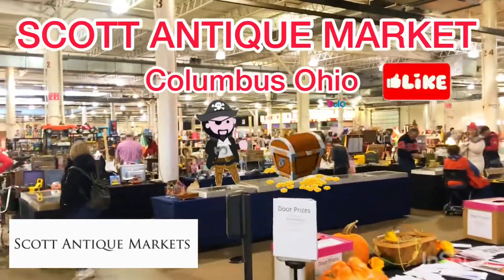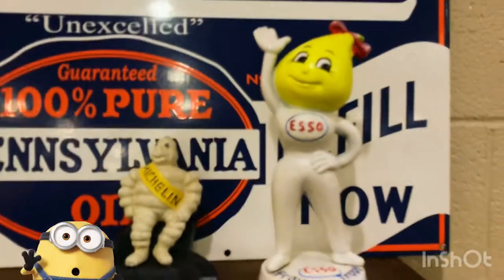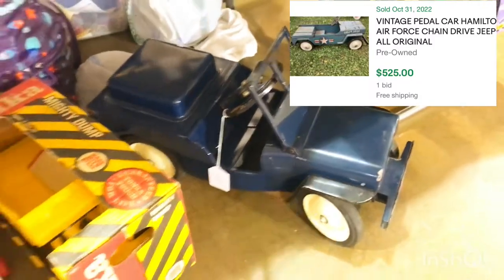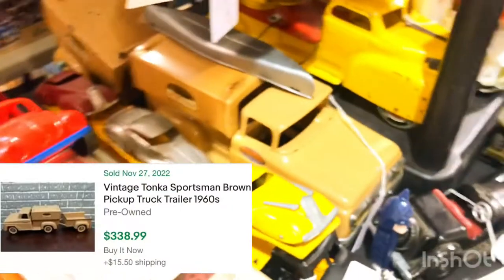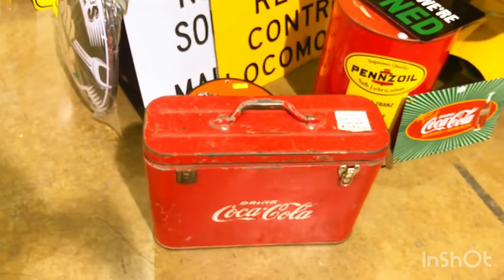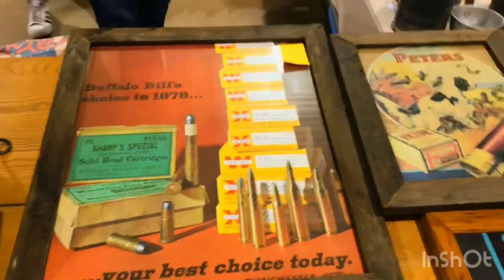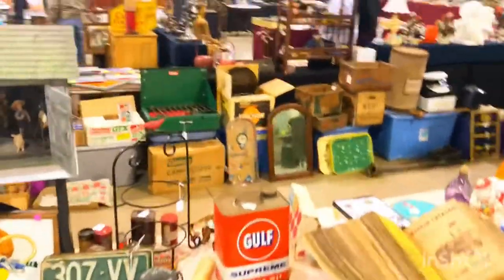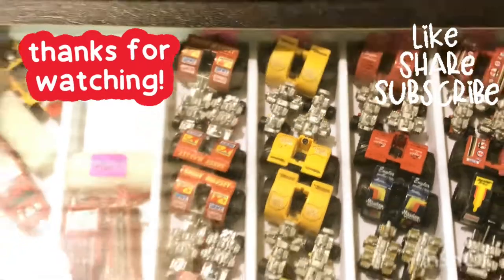ONLINE PRICES HIGHER THAN SHOW😳SCOTT ANTIQUE MARKET vs Internet priced for toys signs collectibles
INTERNET PRICES HIGHER THAN ANTIQUE SHOW…SCOTT ANTIQUE MARKET vs Internet on toys, signs, collectibles, antiques, and more treasures …
The antique show was less expensive on many things than online prices, but not everything
Columbus Ohio Scott Antique Market Fall 2022
And bonus toys at end :)